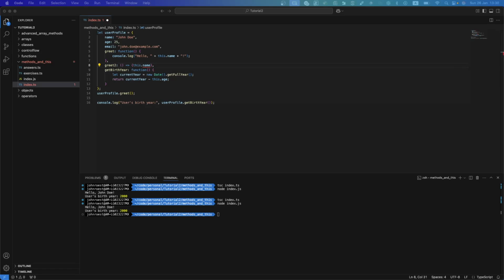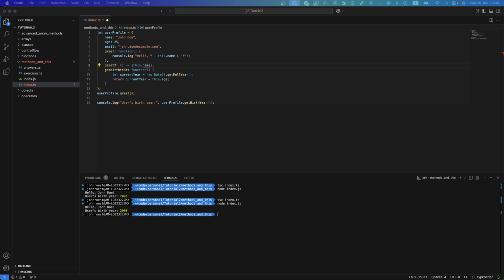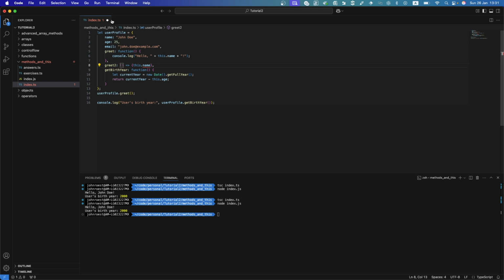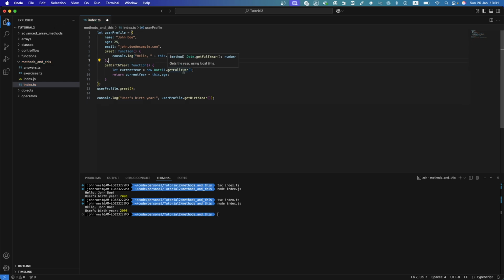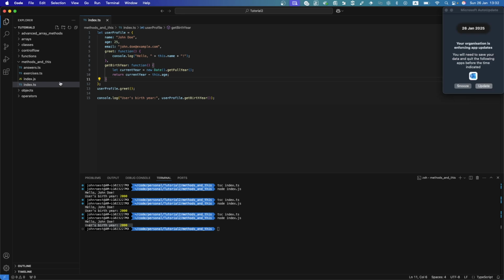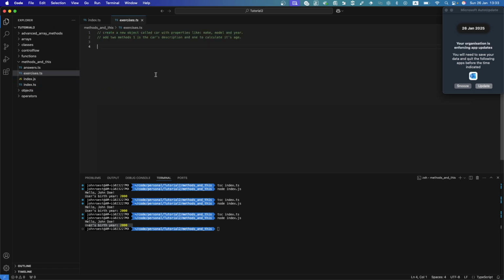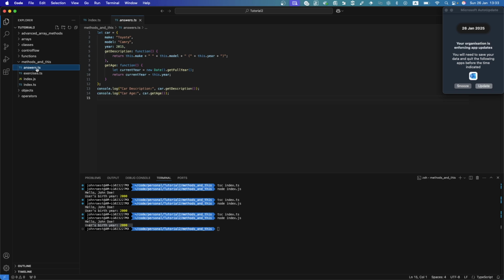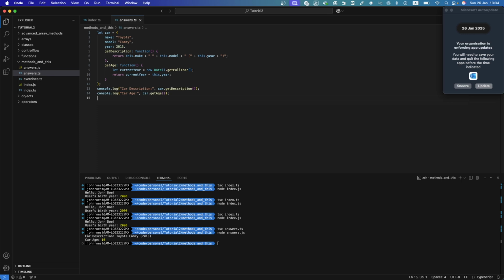TypeScript for Beginners - This & Object Methods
In this episode, we take objects to the next level by adding methods and exploring the this keyword in TypeScript! Methods allow objects to perform actions, making them more powerful and dynamic. By the end of this lesson, you'll know how to create methods, understand how this works, and avoid common pitfalls with arrow functions.

What You'll Learn:
✅ What methods are and how to add them to objects
✅ How the this keyword works in TypeScript
✅ The difference between regular functions and arrow functions in object methods
✅ A hands-on practice exercise creating a car object with useful methods

By mastering these concepts, you'll be well on your way to writing cleaner, more efficient TypeScript code!

🚀 Next Episode Preview: We’ll explore classes, a powerful way to structure and reuse objects in TypeScript.